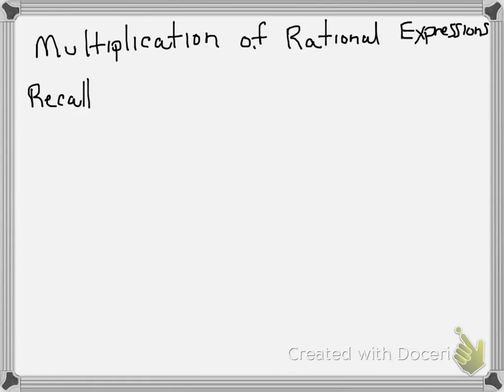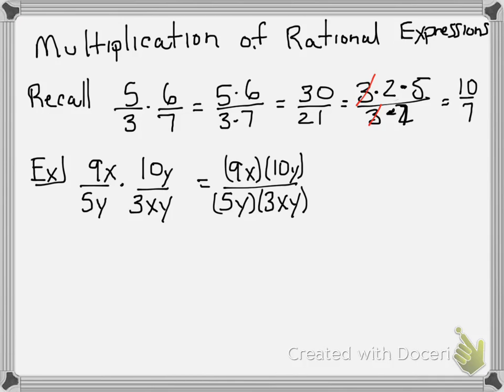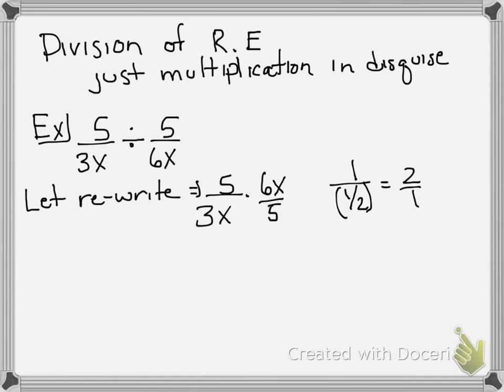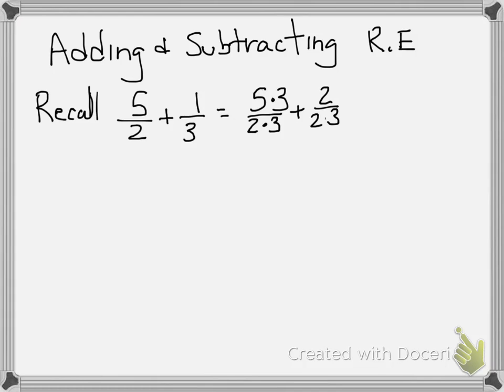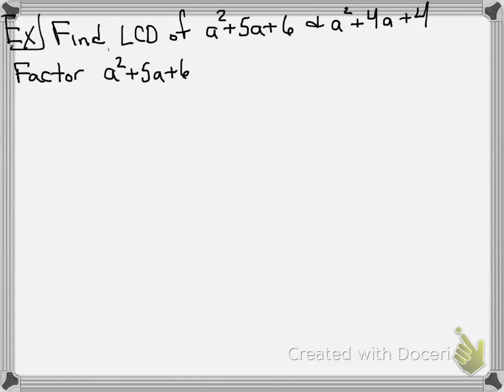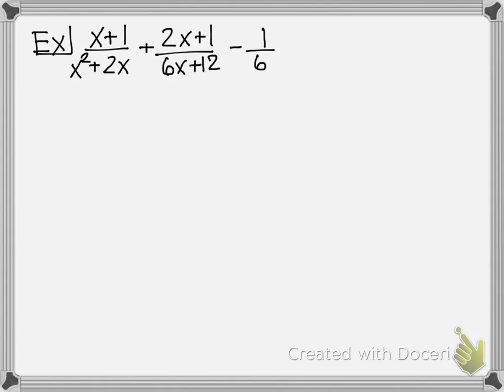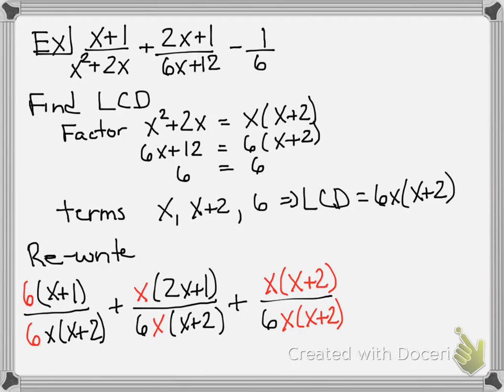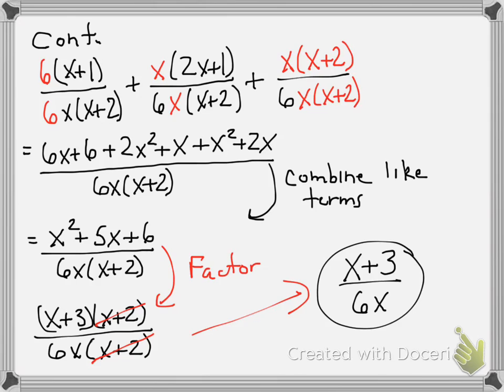222 wk1 pt2